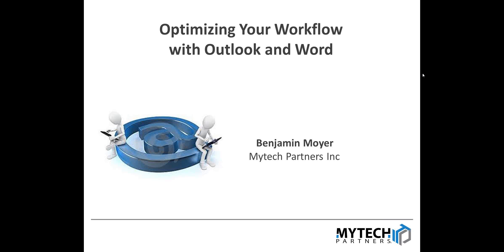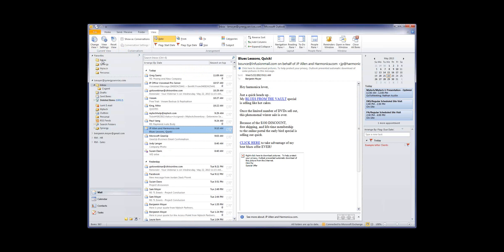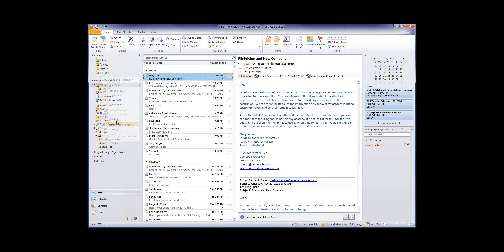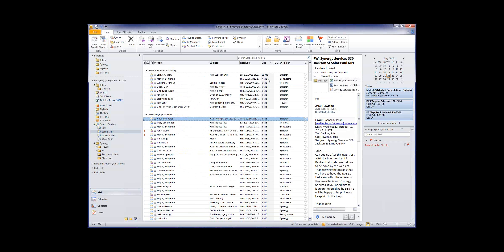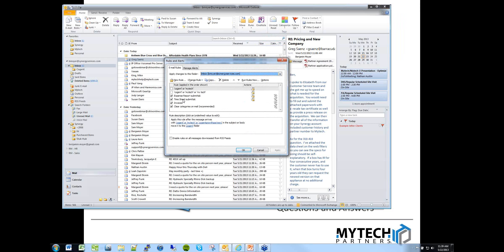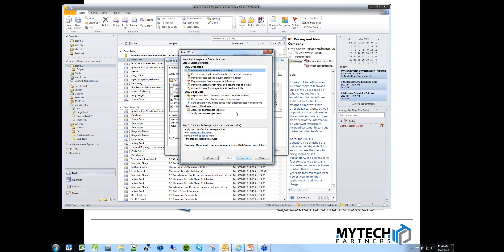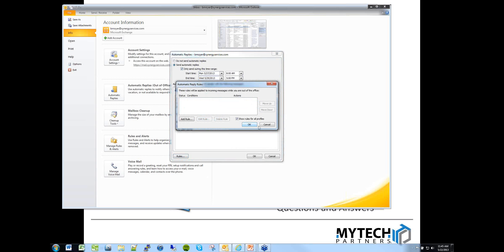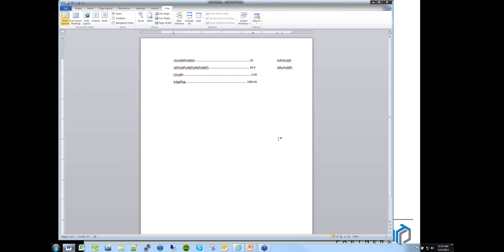Mytech U | Optimizing Your Workflow with Outlook and Word | May 2013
Welcome to the May edition of Mytech U!  This session is an encore performance from TechPulse 2013 where Ben Moyer presented on some tips and tricks to help you use Microsoft Outlook and Word.

Do you consider yourself a Word and Outlook wizard?  Then this session is not for you; otherwise, we guarantee that you will gain some efficiency in this breakout.  We discussed how to be proficient in managing the 1000's of emails you receive.  You learn to manage email, folders, and mailbox size using search folders, inbox rules, favorites, and quick tasks.  Also, learn new ways to formatting basics of Word (yes, you need it!), and we show you some quick ways to format documents using outlines and styles.